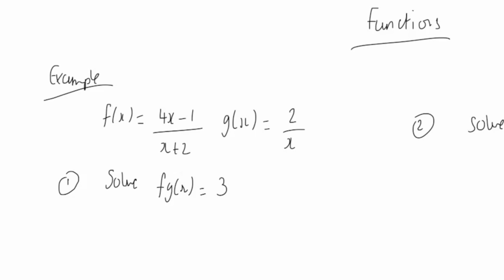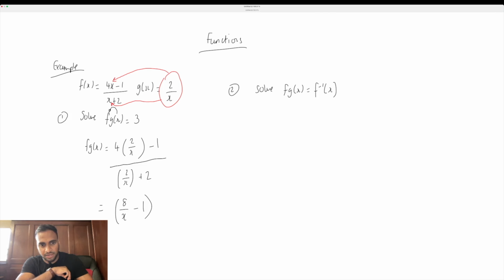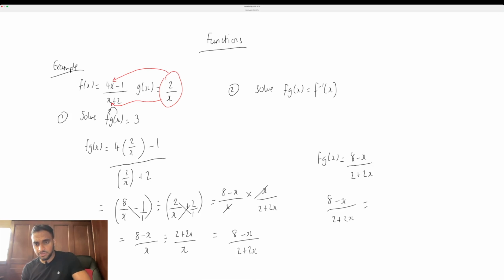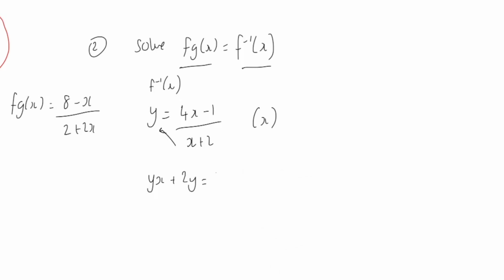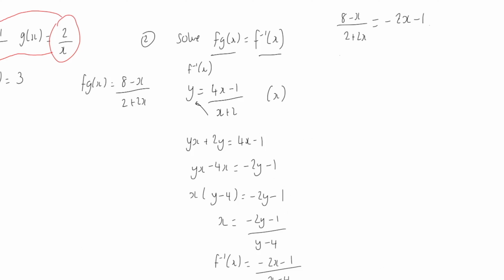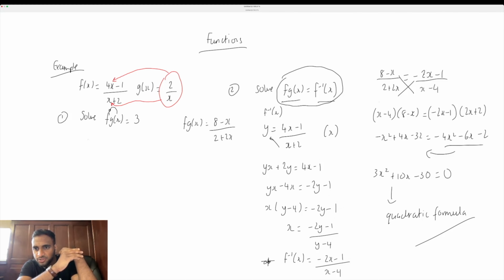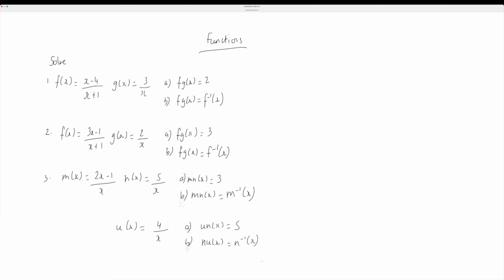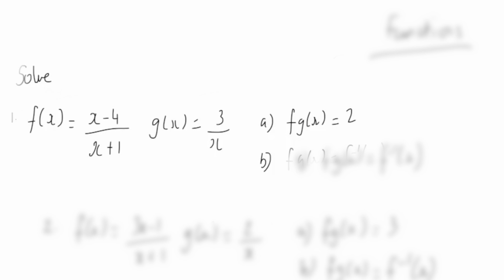Teenage Boy Gets Overconfident in Maths Class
If you are interested in trying a Class come along and see for yourself.

0:00 - 1:38 - Trailer
1:38 - 4:30 - Example 1
4:30 - 5:07 - Going head to head with student
5:07 - 7:44 - Example 2
7:44 - 18:12 - Classroom entertainment